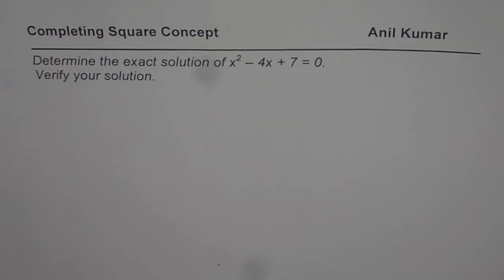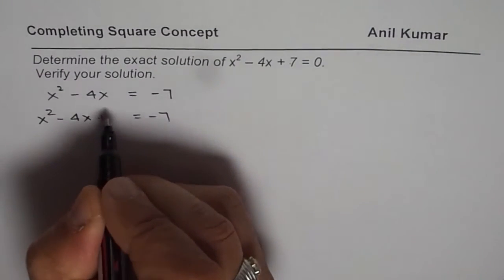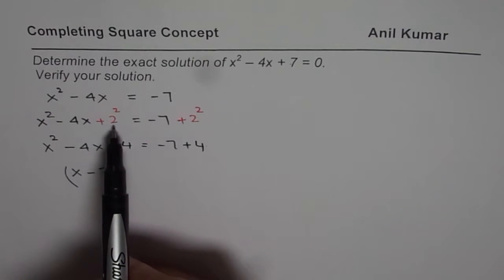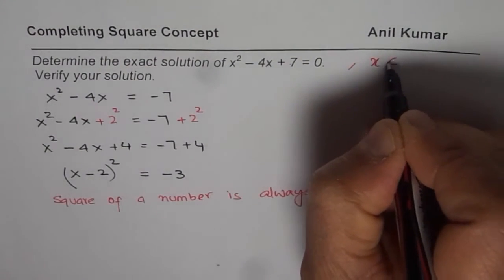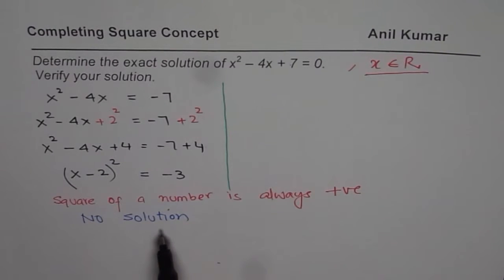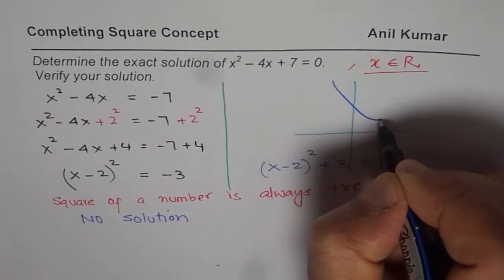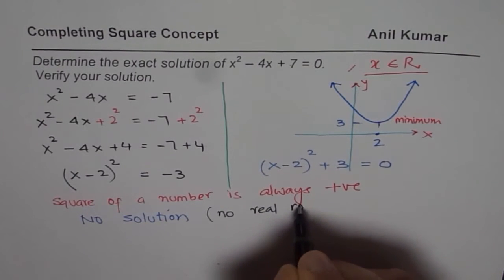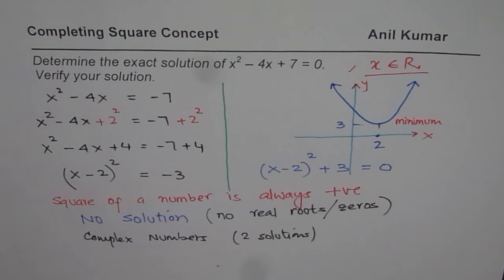All Quadratic Equations may not have a solution in Real Numbers - EDEXCEL - GCSE - SAT